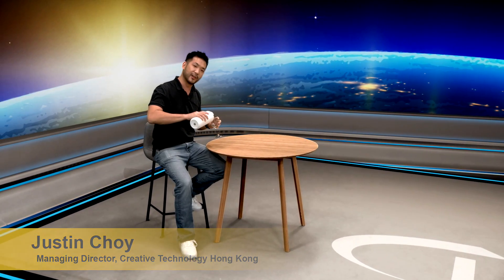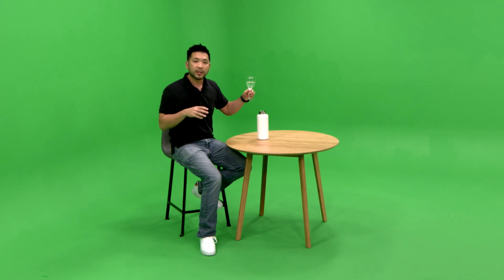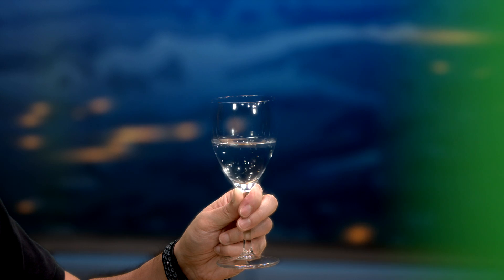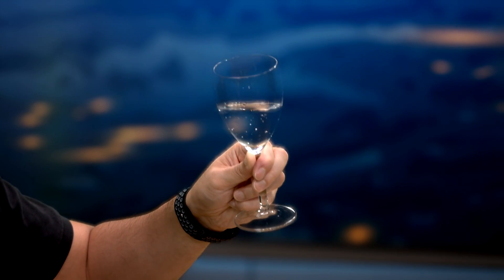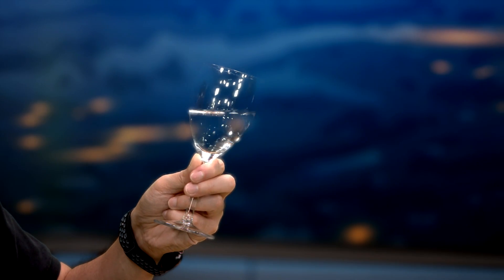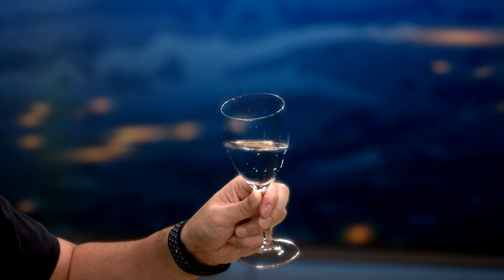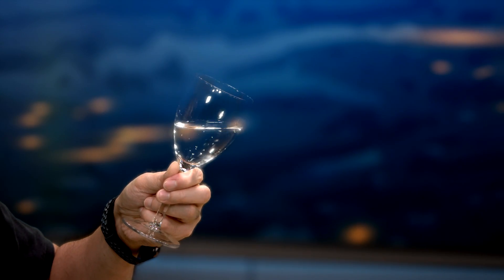TRANSPARENT OBJECTS IN A GREEN SCREEN STUDIO?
Putting our chroma keyer though an impossible test! What happens when we bring in a transparent glass of water?

Our studio keyer easily handles the toughest objects known to mess up other chroma keyers. Using a special technique, we are able to render out details that make our virtual environments look immensely realistic. Watch how we take a glass of water and put it to the test.

STUDIO12 is Creative Technology’s state-of-the-art virtual production studio located in the heart of Hong Kong. Conveniently located just minutes away from the Central Business District, we can bring your virtual production to the next level.

Want us to make a video about a specific topic? Leave a comment to let us know and we’ll get right on it!